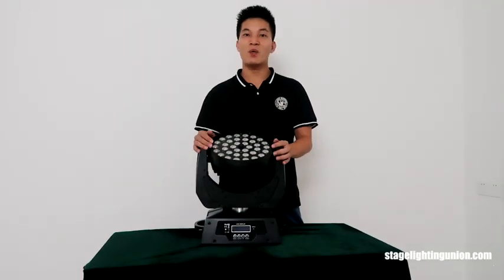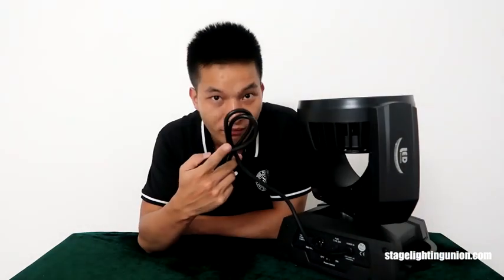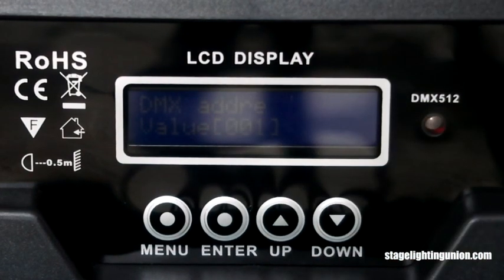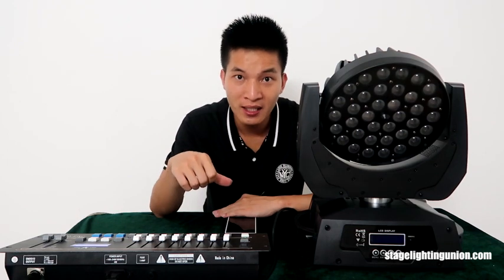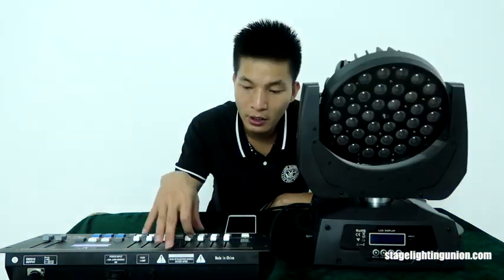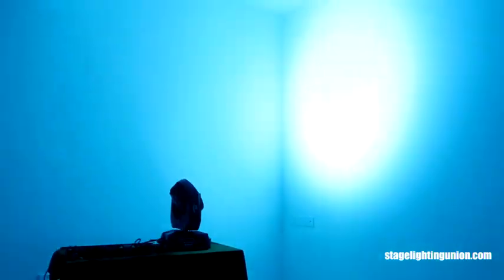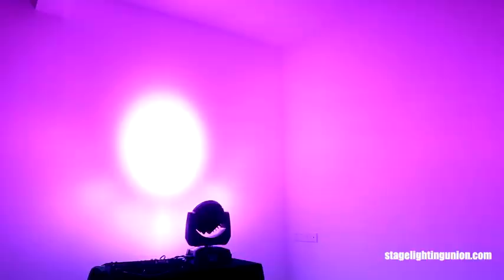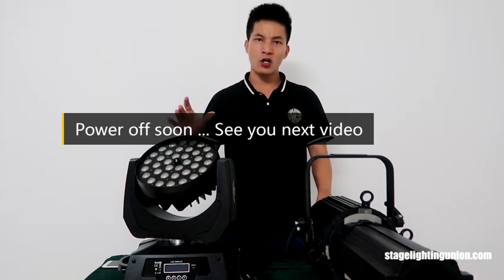Classical wash moving head light| lighting review | led moving head light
this video is a classical wash moving head light.
It has zoom and good wash colors.
Good for wedding, venues ,stage performance.

7 x10w plastic par can review
-18 x3w led par can
18 x 10w , 7 x 10w ， 18x3w
Led factory visit and lighting show
a free talk on stage lighting factory
19 x 15w aura moving head light
150w led beam moving head light
--- 300W led spot moving head light
big eye moving head light
7 Leds bee eye moving head light
150w spot moving head light
150w spot moving head light and 200w 3 in 1 moving head light comparison
260w beam moving head light